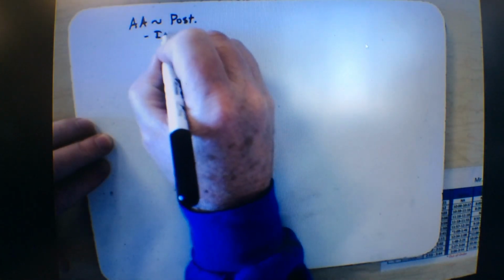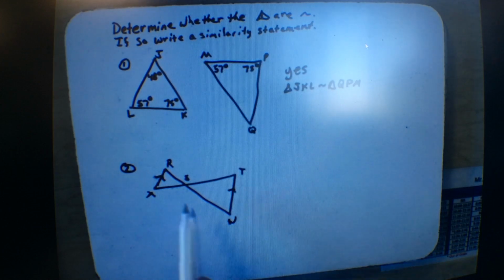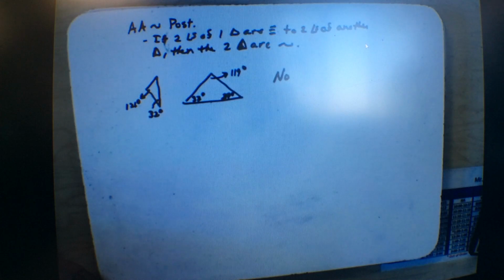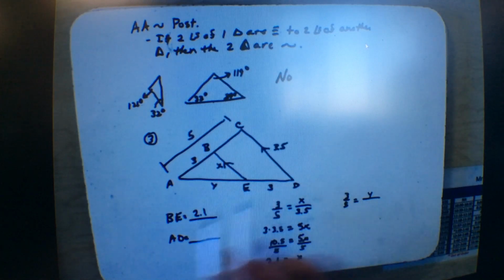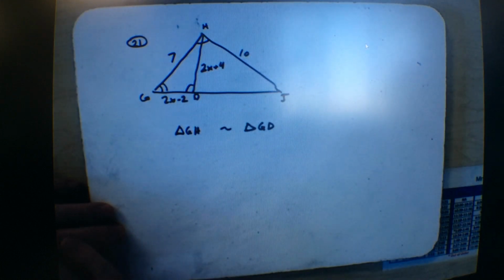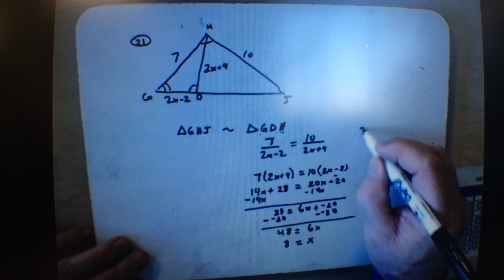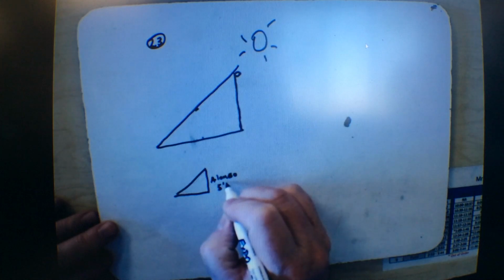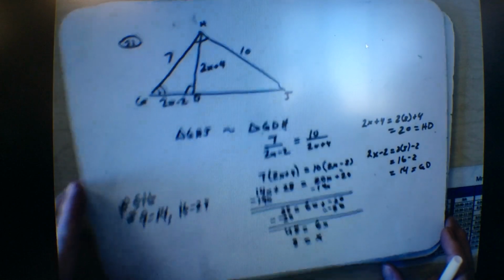Geometry 7.3 AA Similarity